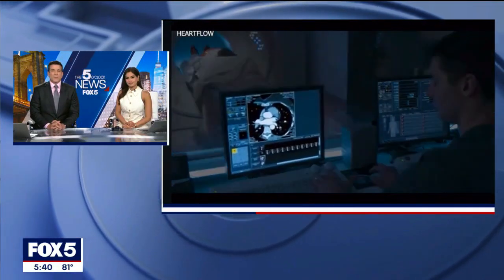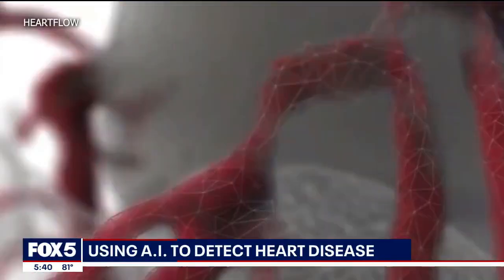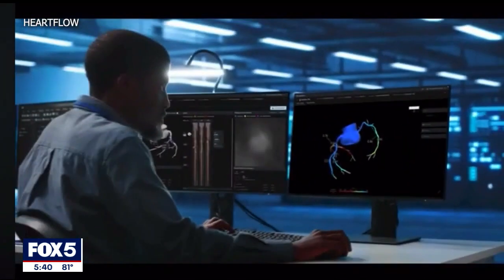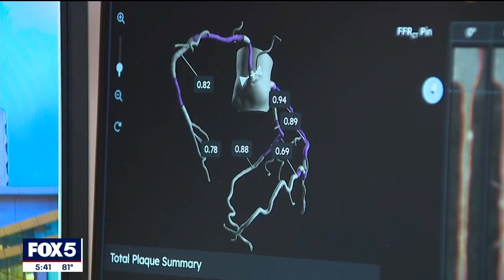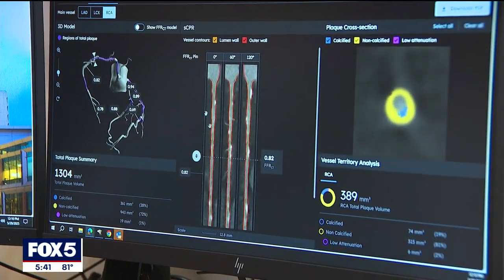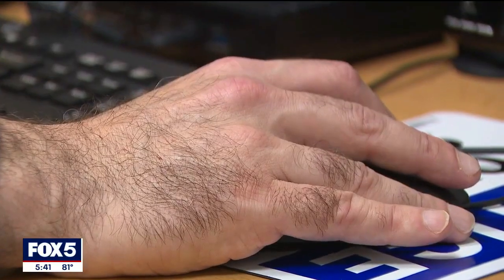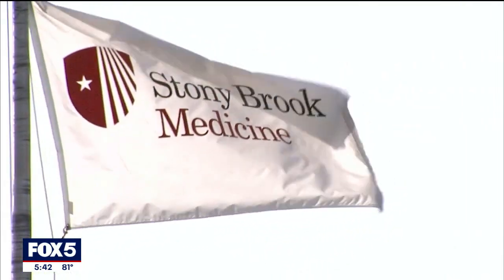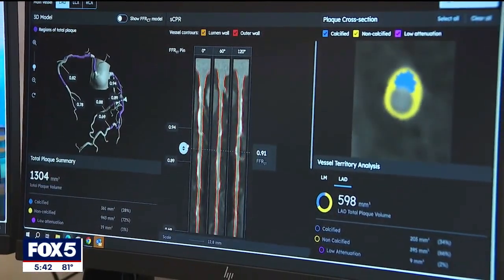Using A.I. to detect heart disease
This technology is especially beneficial for both patients at high risk for heart disease, such as those with hypertension, diabetes or family history of heart attacks, as well as those who have had prior heart testing, such as stress tests with inconclusive results or chest pain but no answers as it provides clearer insights and aids in more accurate decision making. FOX 5 NY's Richard Giacovis has the story.